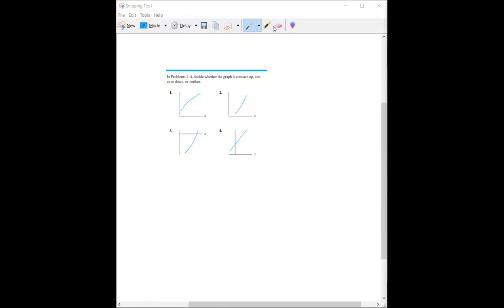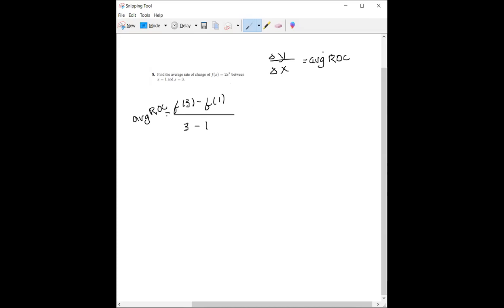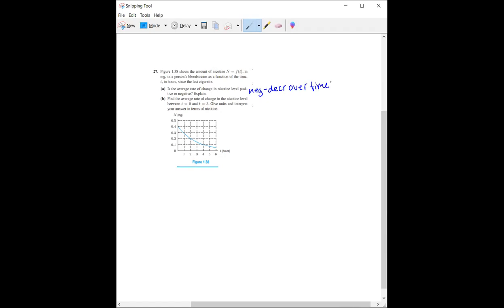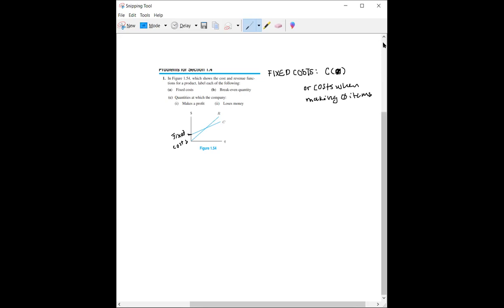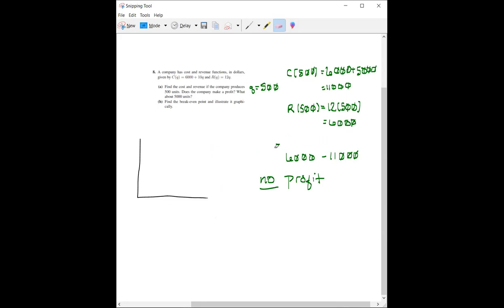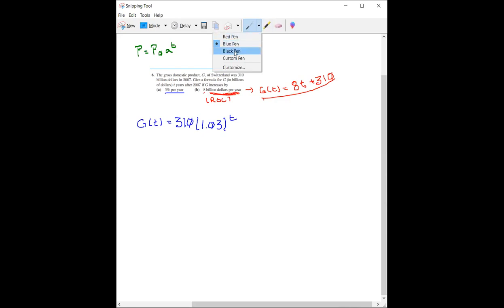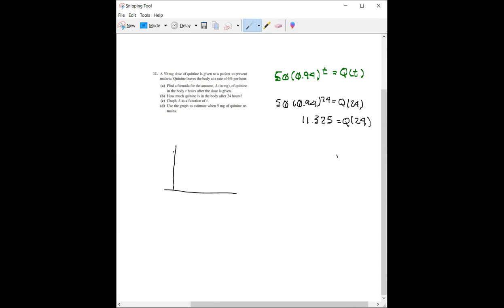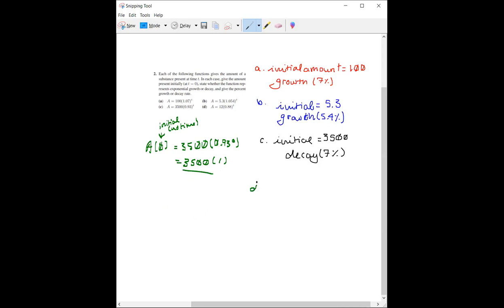MATH 110 GSG- Avg ROC, Exponential Functions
Math 110 GSG from 9/7/19